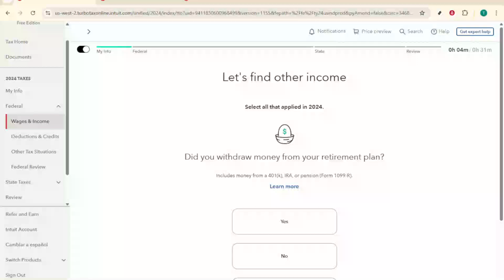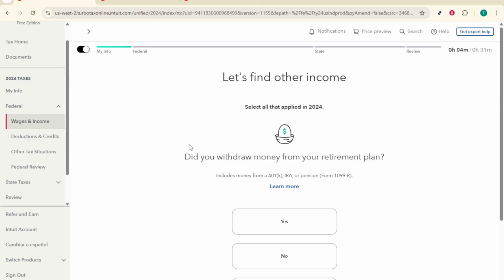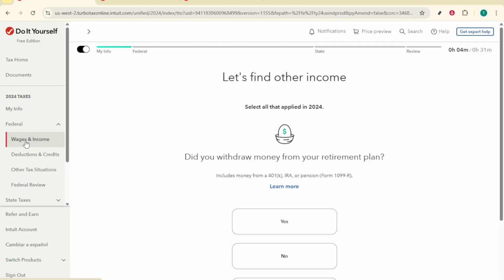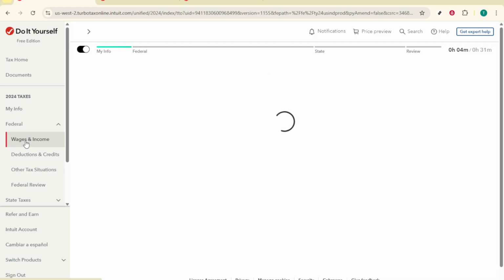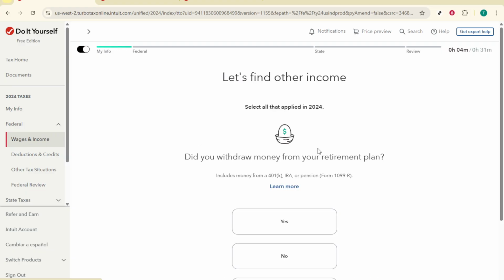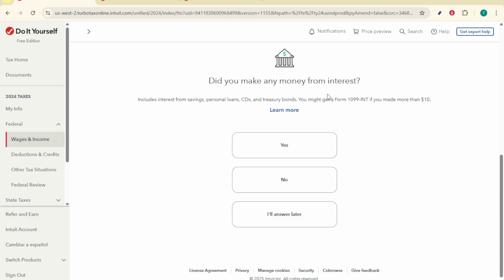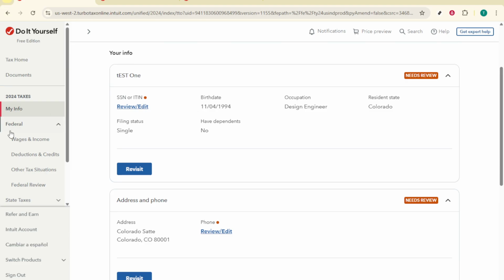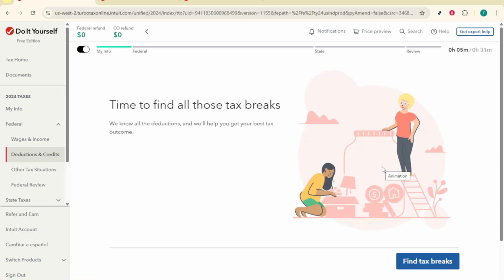Add Self-Employment Income in TurboTax [2025 Guide]